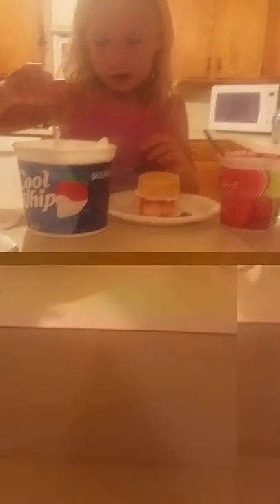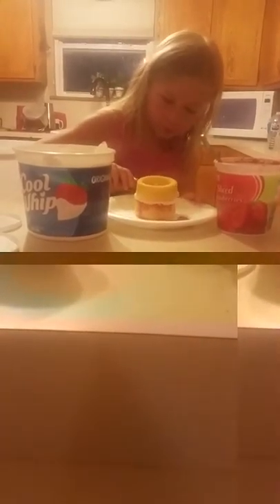How to make double decker strawberry short cakes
Lol  you probly know how to do this